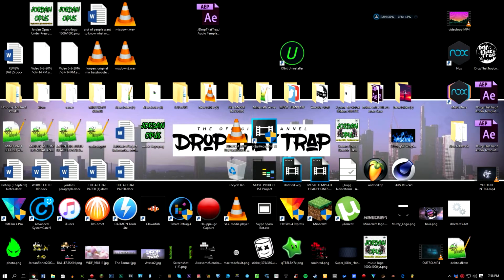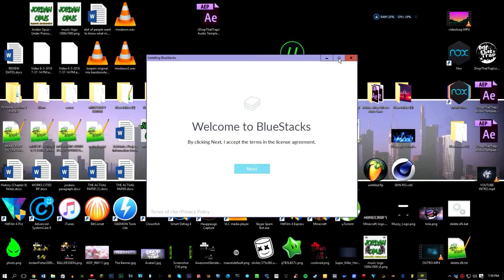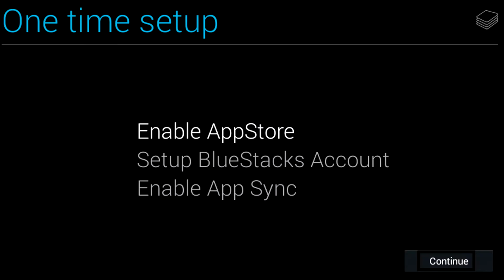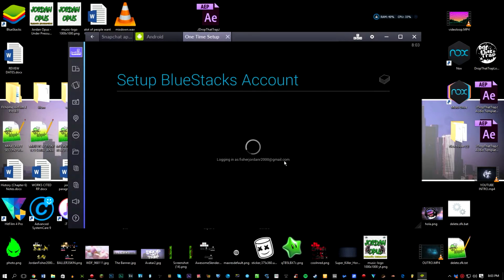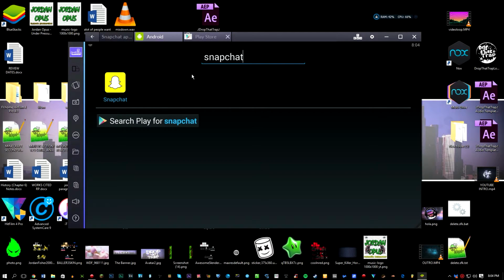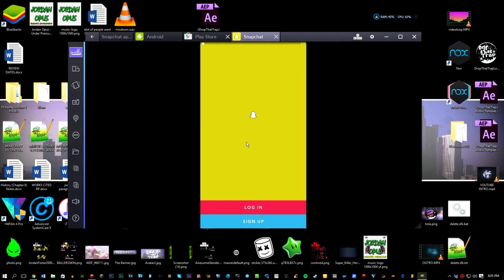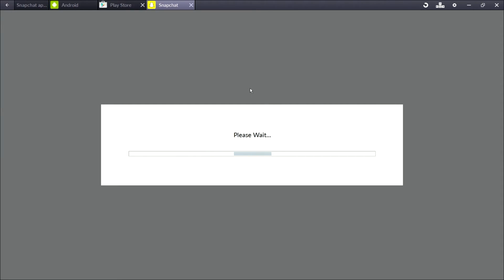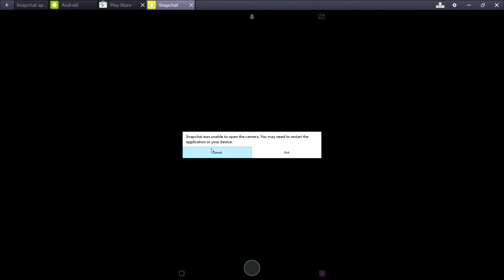★HOW TO GET SNAPCHAT ON PC AND MAC!!★